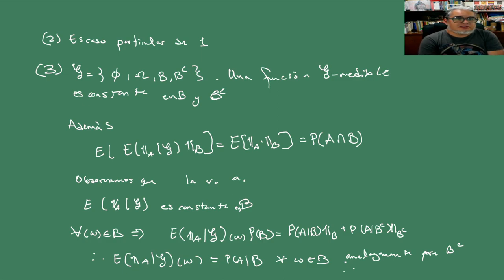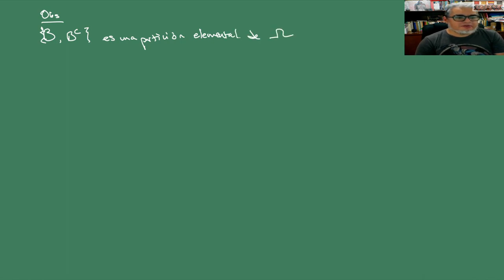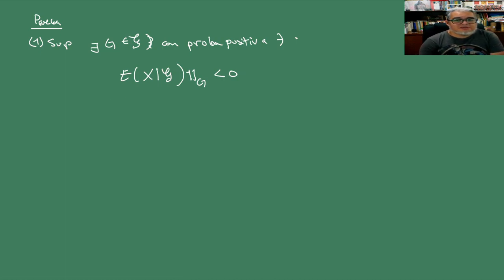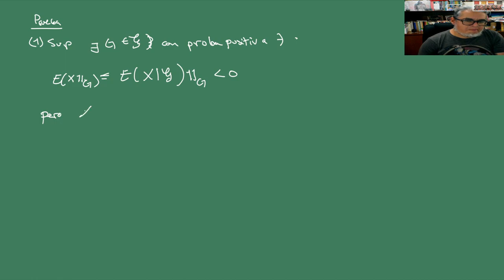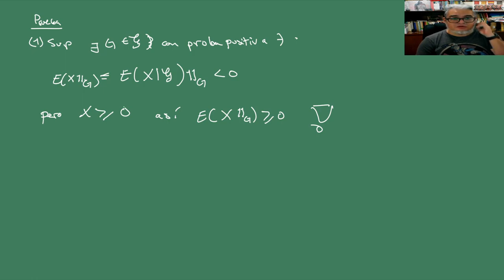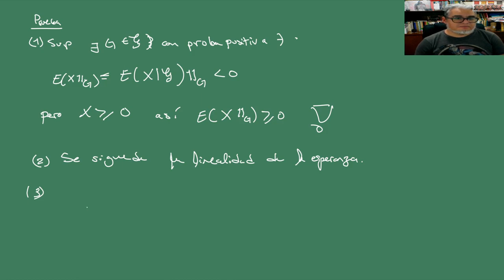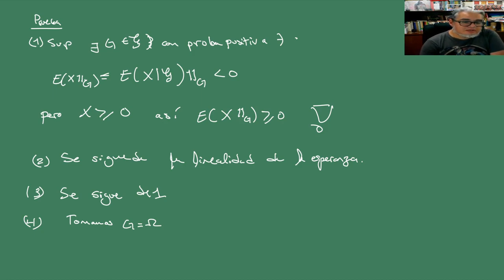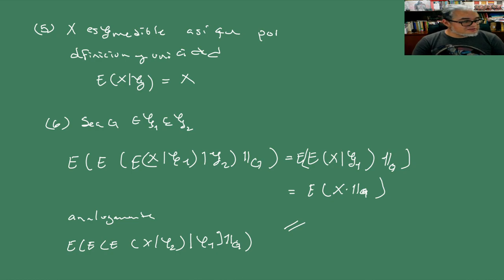Proba y Estocasticos. Sesión 22. Esperanza condicional